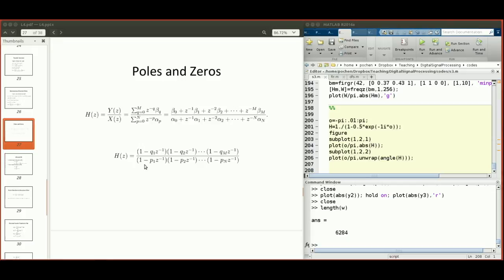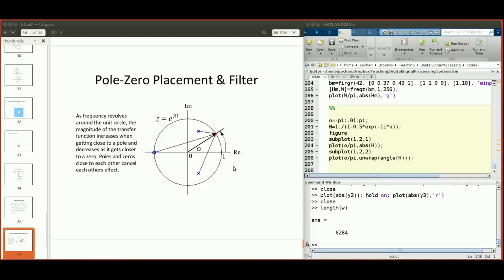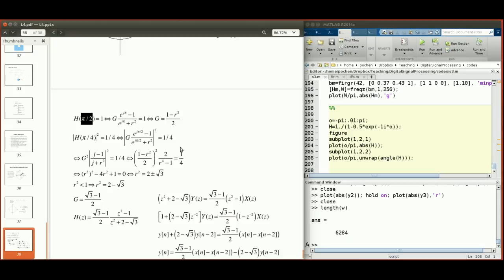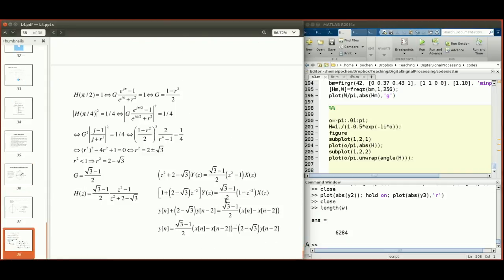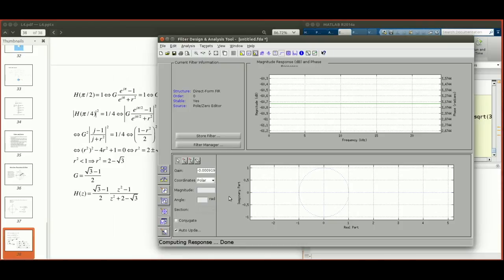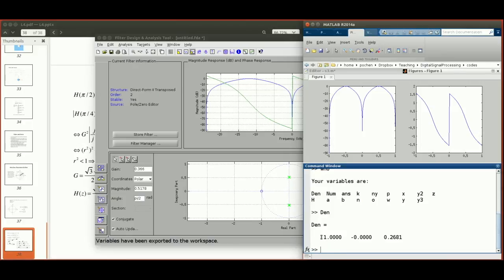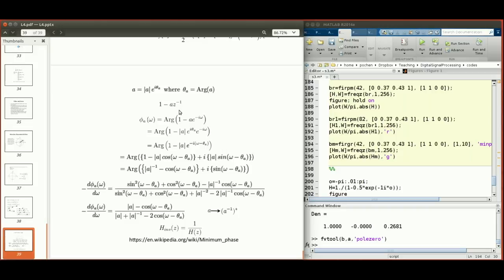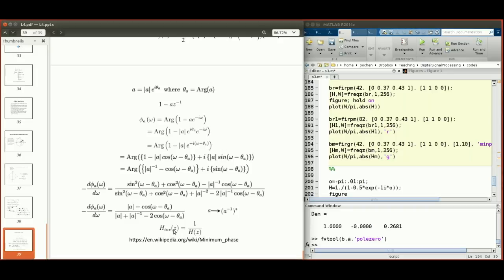Digital Signal Processing Using Matlab 17 (Discrete Filters 6)